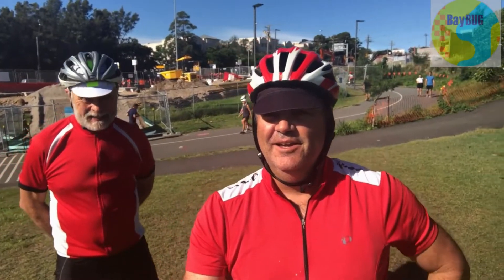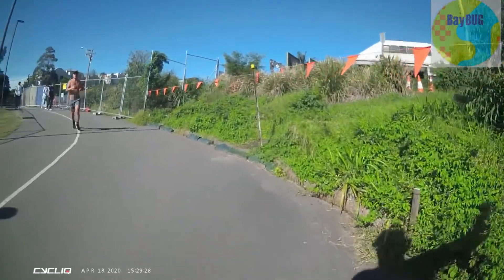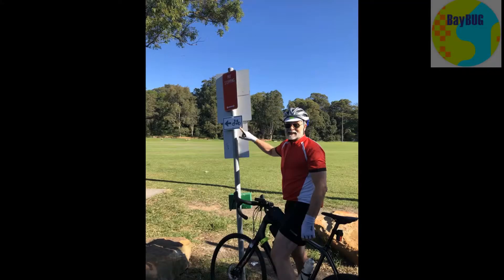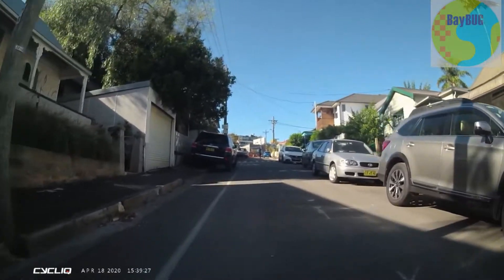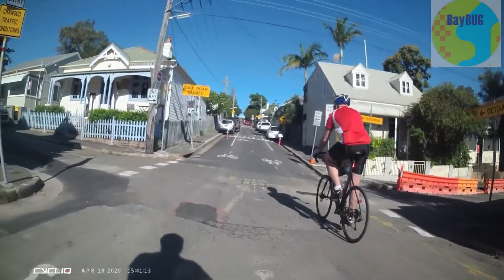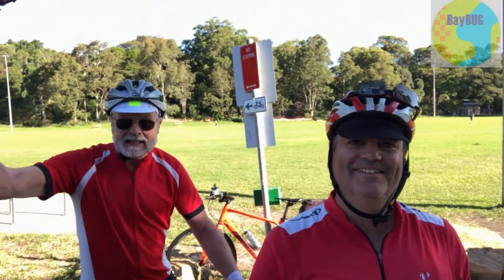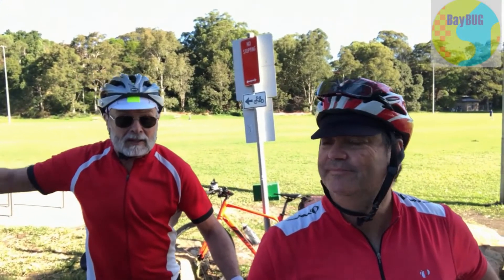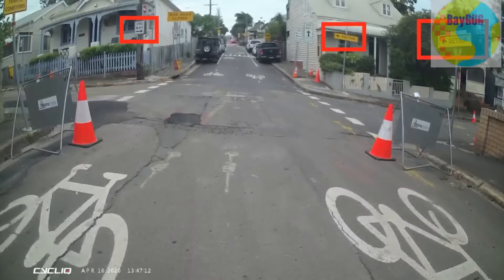Westconnex Iron Cove Bridge signage review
BayBUG does more than organise casual group rides to a different cafe several times a week. Members are also involved in looking at ways to improve existing bike infrastructure (such as fixing safety hazards), and advising on the design of new bike infrastructure.
In April 2020, two members had a look at the detour that had been setup for cyclists in Rozelle at a work site near the Iron Cove Bridge. This is one of several videos that was produced regarding safety and wayfinding problems associated with Westconnex work sites.
The videos did produce results, with better signage being installed and senior managers from the lead contractor going for a ride on a weekend to review the problems with us.
Yes, we certainly enjoy ourselves on the social rides, but there is a serious side to BayBUG's work as well. If you feel like you have something to contribute, we're always looking for new members.